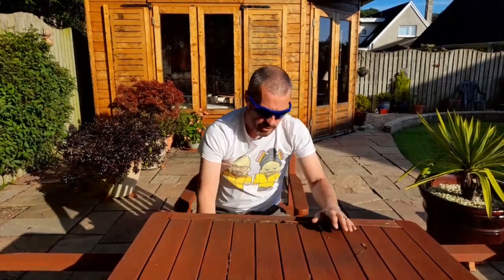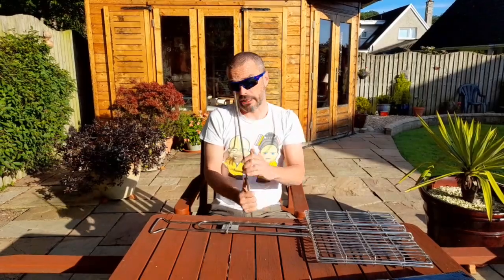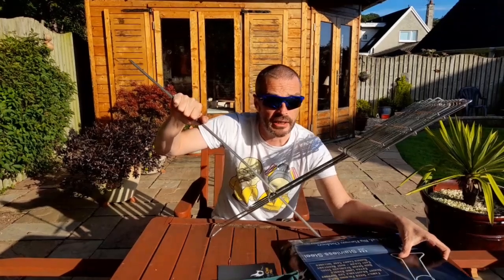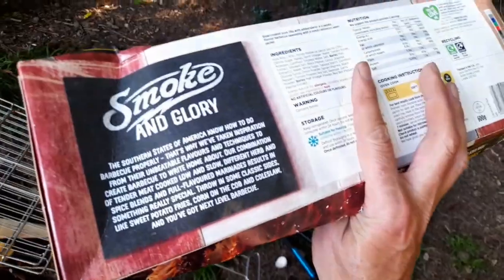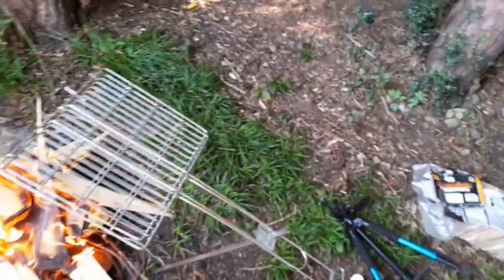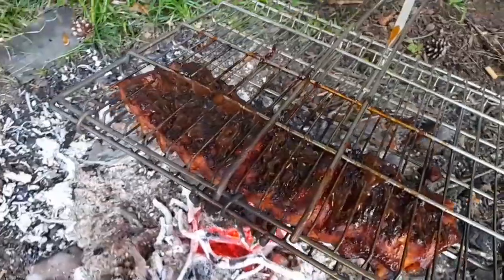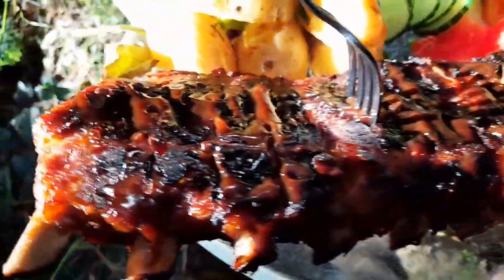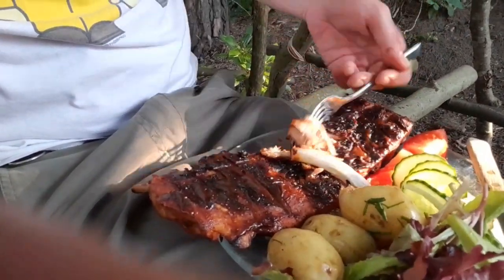Wild camping Scotland. Test & review of new Firechef grill. Full rack of sticky ribs🔥👌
Wild camping Scotland. Out in the woods testing and reviewing the new Firechef grill. Cooked up a full rack of sticky ribs over the campfire. Bushcraft cooking. A great bit of kit for over the fire cooking.